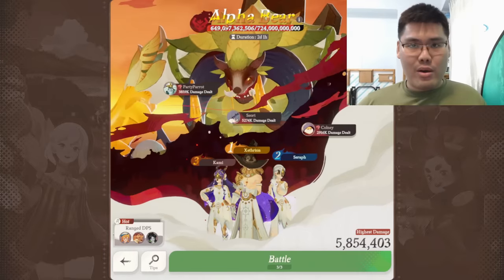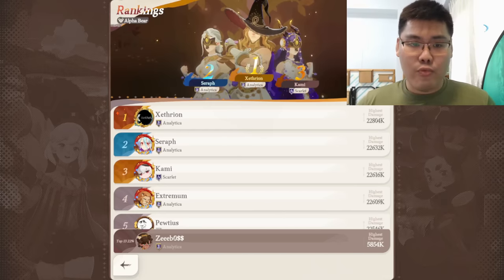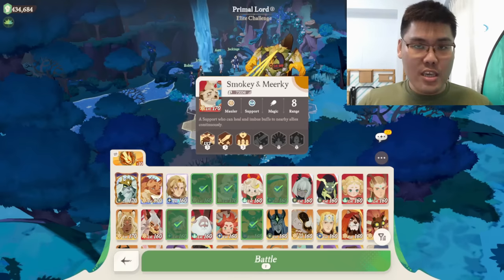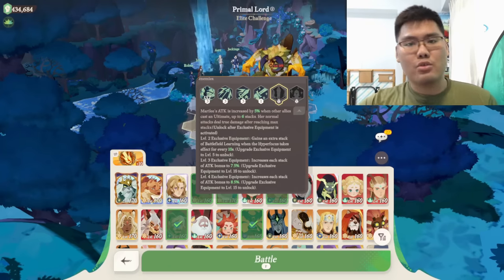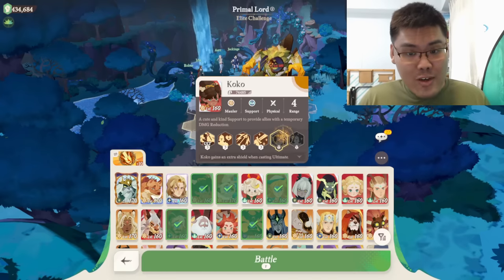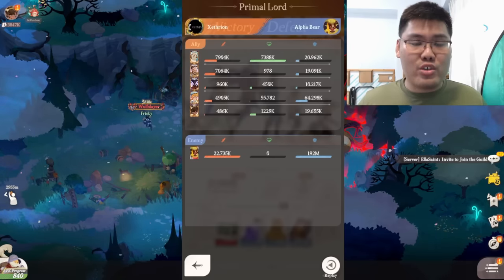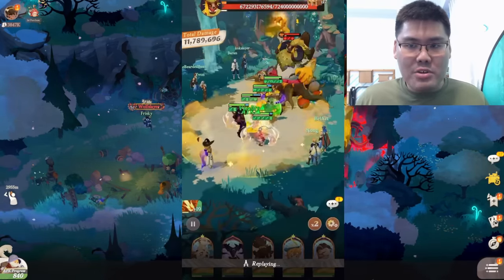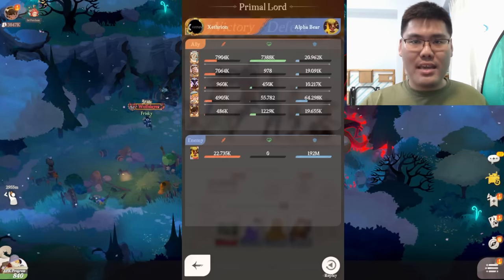We discovered a NEW META for the Alpha Bear Primal Lord!!【AFK Journey】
Hi guys, we have found a new meta for Alpha Bear Primal and we are going to talk about it in today's video!

Time Stamp:
@00:00 Introduction
@01:56 Team Build Showcase + Explanations
@06:30 Why Koko is better than Thoran in this boss fight
@09:47 Top 1 Player Damage Showcase